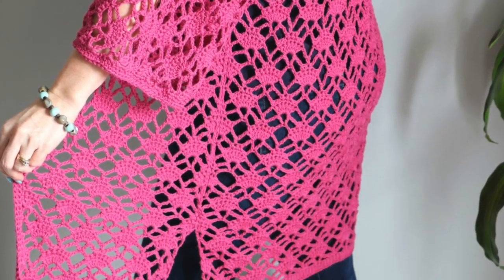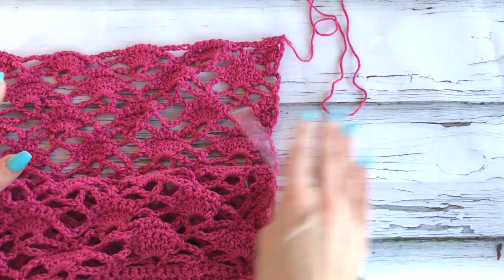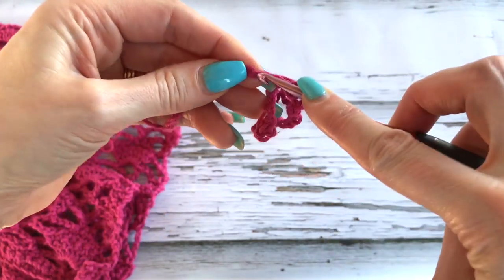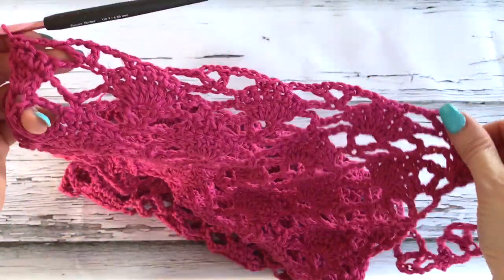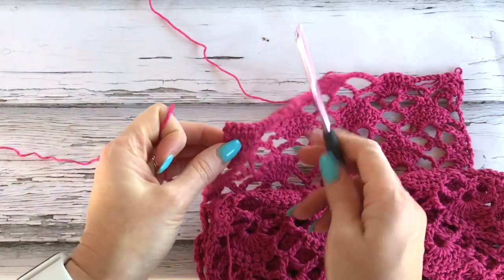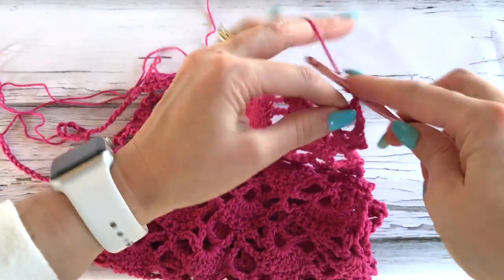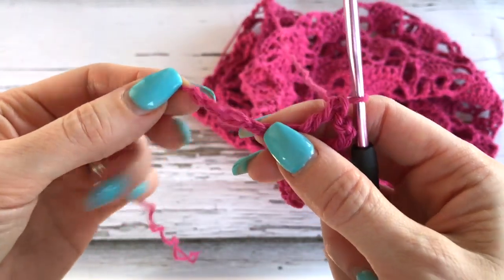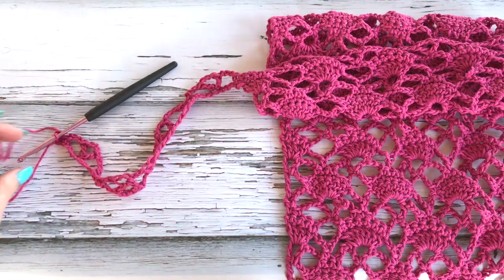Sun-Kissed Cardigan CAL Lesson #5 Front Sleeves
Get the PDF pattern here!

The Sun-Kissed Cardigan is a beautifully versatile piece for Spring/Summer. Easy construction is worked in three pieces from the bottom up. A gorgeous shell stitch pattern is worked throughout. Wear it as a loose cardigan or use it as a beach coverup. This lacy, feminine design is made in Knit Picks / WeCrochet CotLin. Shown in Cerise. Video tutorial included.

7 video tutorials working through the pattern step by step will be available in our Sun-kissed CAL playlist

Size Chart: XS S-L 1X-3X 4X-5X
Bust Measurement:
inches 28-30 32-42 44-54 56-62
Finished Bust:
inches 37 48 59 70

Yarn Requirements: Knit Picks/WeCrochet Cotlin DK Weight- 70% Tanguis Cotton, 30%
Linen (123 yds/50g) Shown in Cerise

Balls 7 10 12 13
Yards 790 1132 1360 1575

Crochet Hook Requirements:
US G/6 (4mm)
US 7 (4.5mm) or size needed to obtain gauge

Additional Supplies:
Yarn Needle
Removable Stitch Markers
Blocking Mat and Pins

Gauge:
With 4.5mm hook, 1 pattern rep = 2.75”; 6 rows in pattern = 3.25”
Swatch - Ch 22 and follow stitch pattern Rows 1-7, Blocked Dimensions 5.75w x 3.5h“